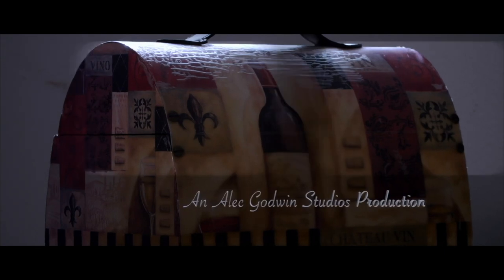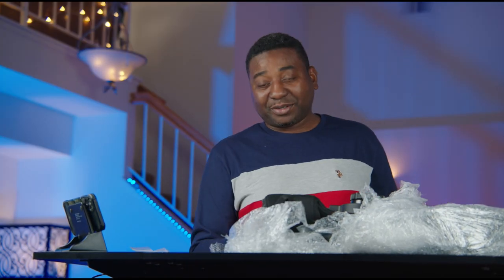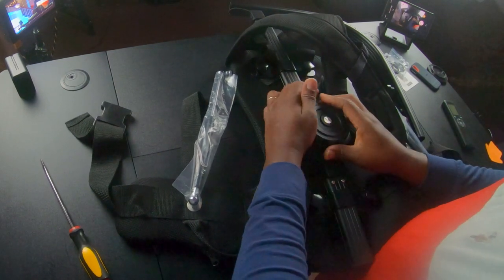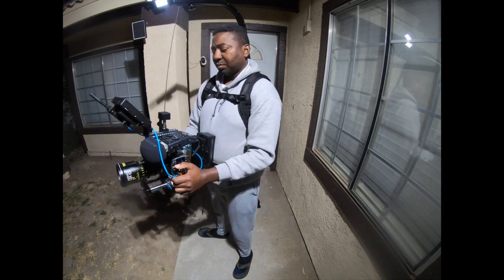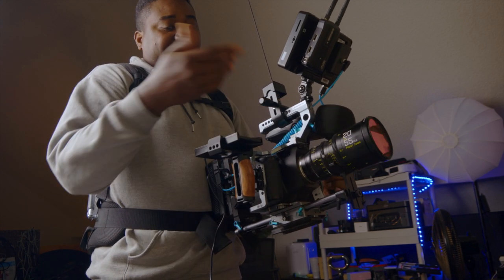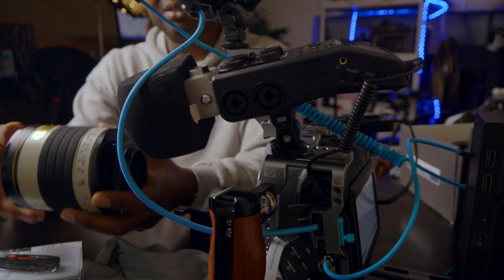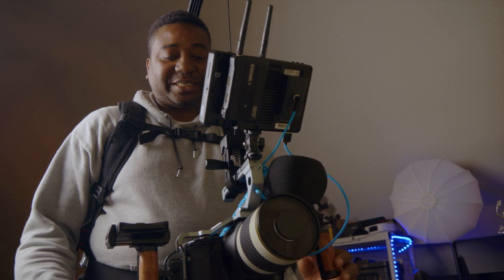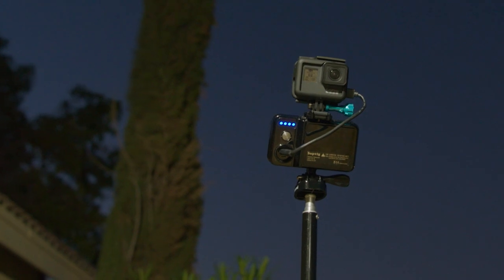EASYRIG CHEAP OPTION - VEVOR CAMERA STABILIZER VEST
Make You Move - Ofshane

VEVOR STABILIZER VEST
Panasonic BGH1 box camera Remote Control LANC
Manfrotto MVR901EPLA Bar Remote
Panasonic lumix Pz 14-42
Smallrig start stop top handle for BGH1
JINTU 85mm f/1.8
LIGINN fader VND 77mm
Kondor Blue full cage
Feelworld Lut7 pro
Aputure B7C
ANYCINE LUNCHBOX
SAMSUNG T5 SSD
NINJA V
PANASONIC LUMIX G LEICA DG NOCTICRON 42.5MM, f/1.2
RODE Wireless go Charging Box
Rode wireless Go set
SMALLRIG Mini Anti-Off Quick Release NATO Rail for Top Handle
Blind spot usb-c power cable for bmpcc
86 to 95mm (2pack) ring adapter